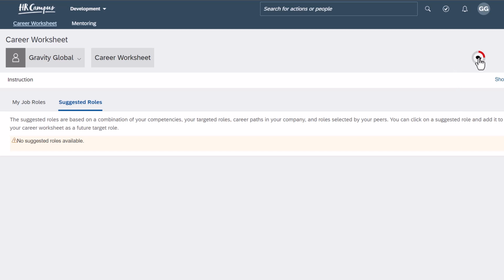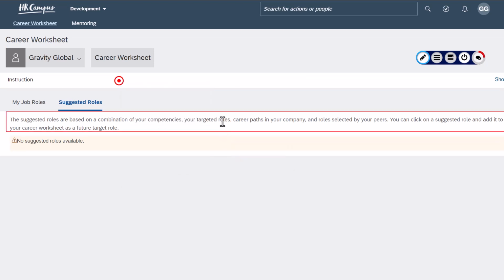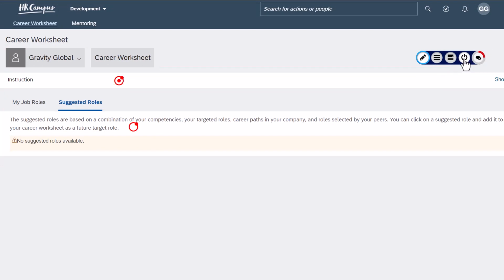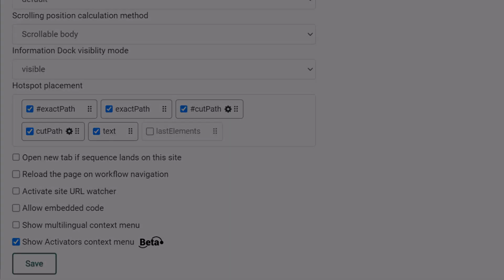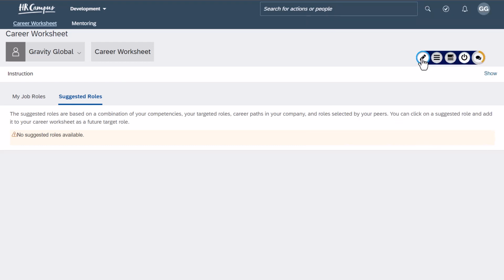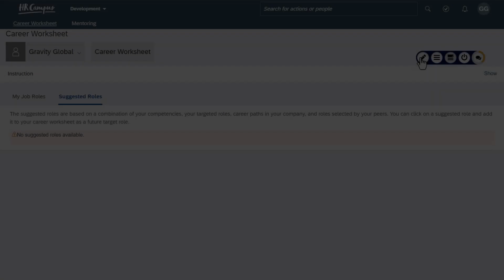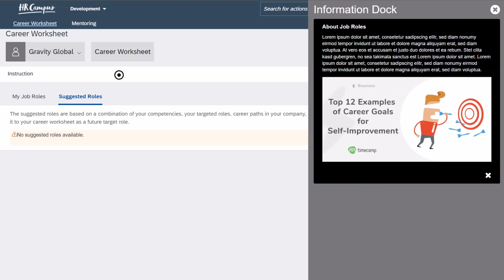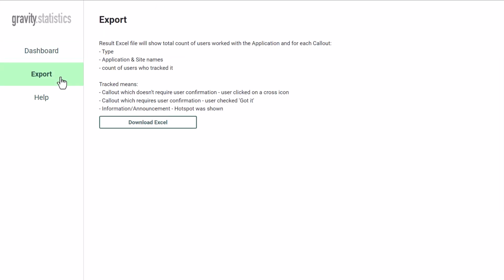GRAVITY for Web 1.19 - New Features Presentation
This short presentation shows tree new features in GRAVITY for Web 1.19.

00:00 Introduction
00:14 Callout Activators
01:57 Information Dock
02:38 Excel report for Callouts Statistics
03:36 Outro